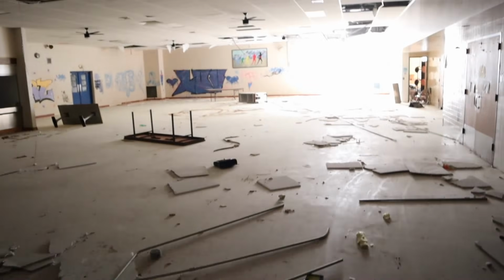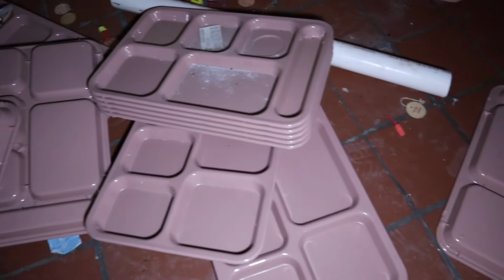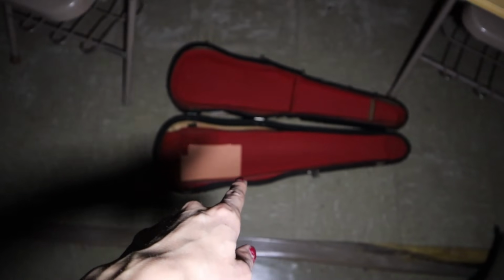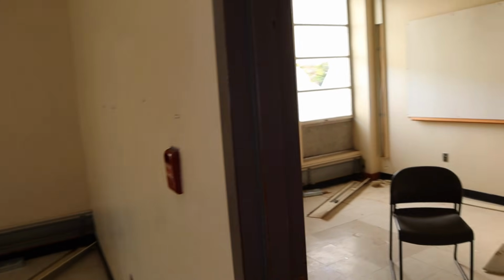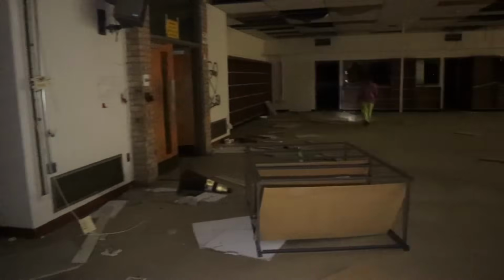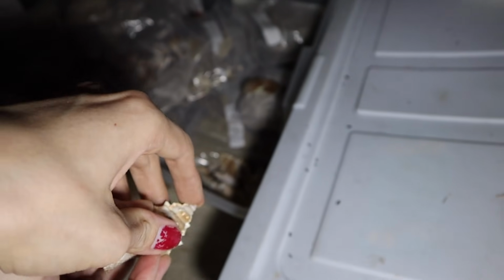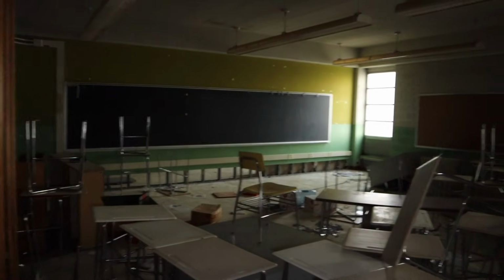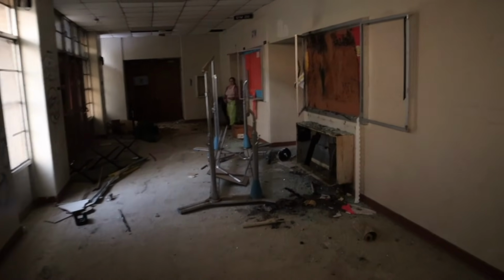EXPLORING A MASSIVE ABANDONED KIPP ACADEMY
Join me as I explored an abandoned academy.